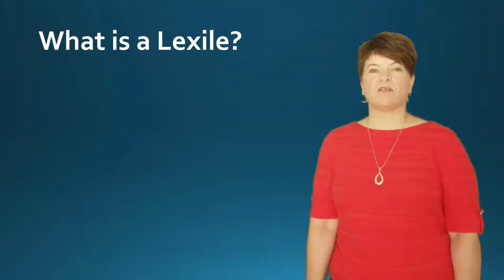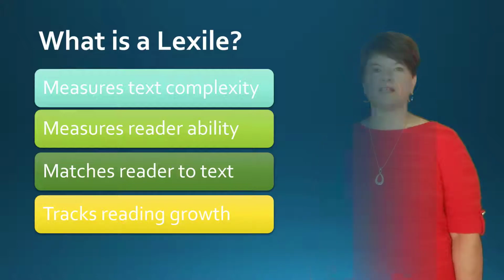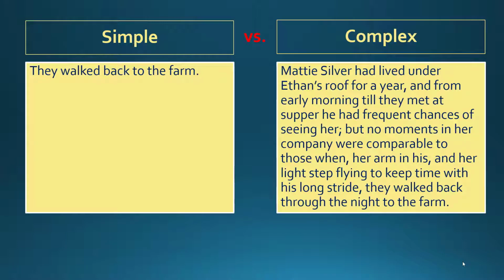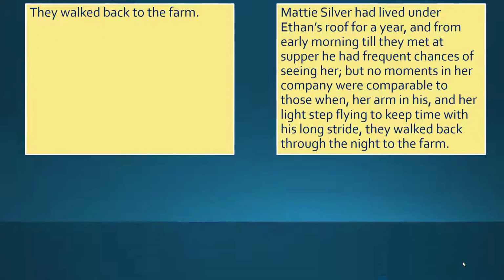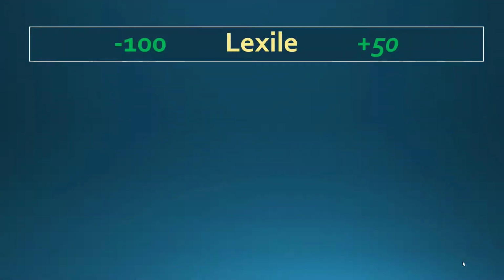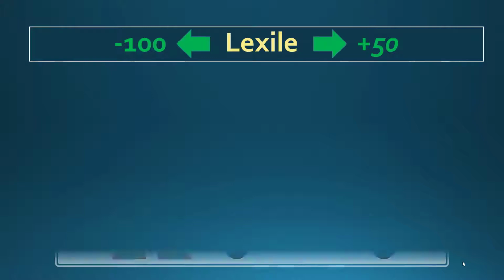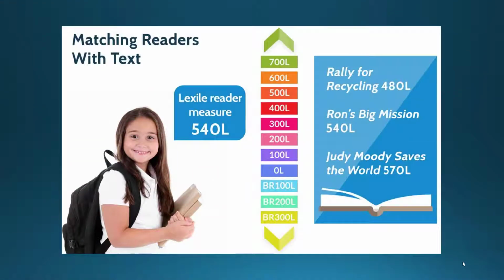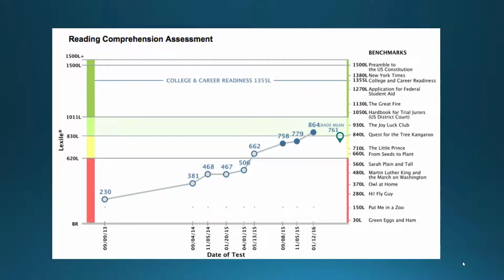Lexile Tutorial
This short tutorial explains what a Lexile is and how it can be used.